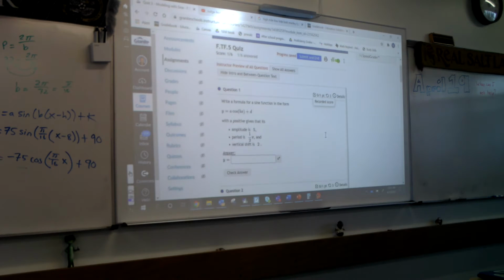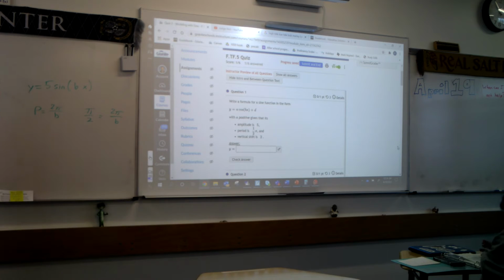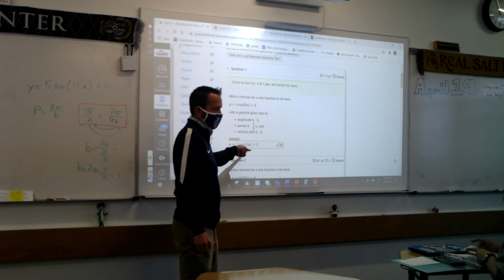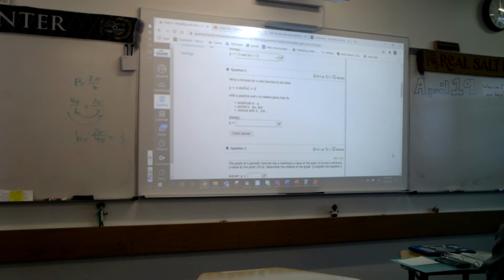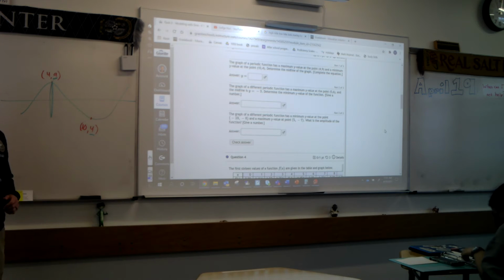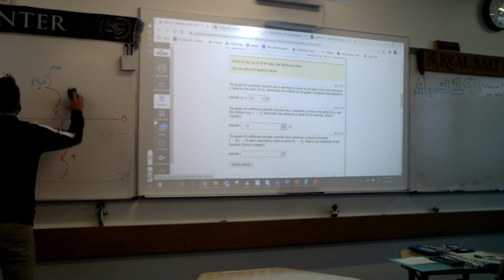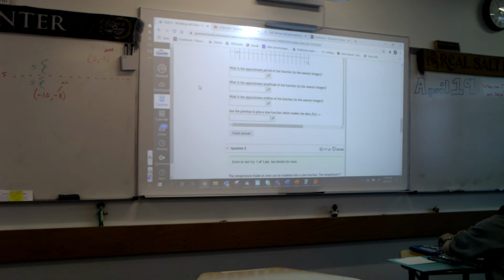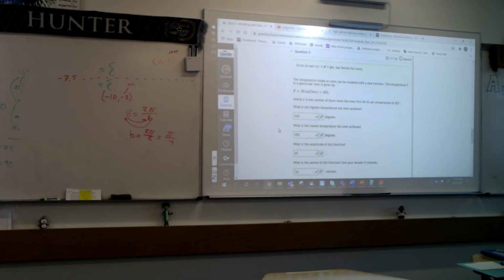Modeling with Sine Quiz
In this video I model how to complete Quiz 2. You will have different numbers, but the process will be the same.